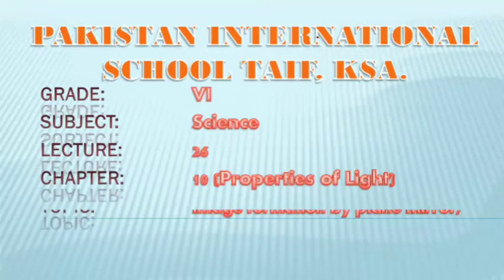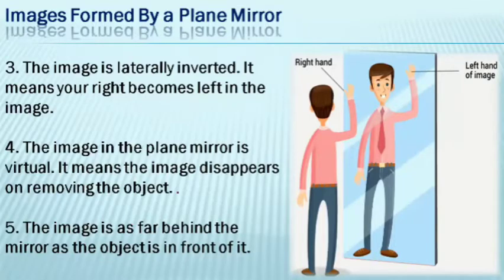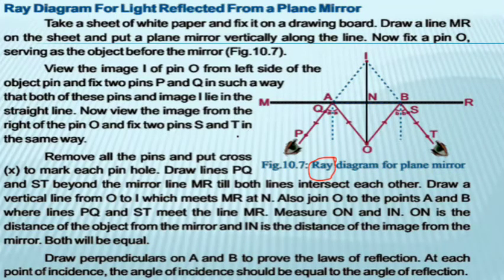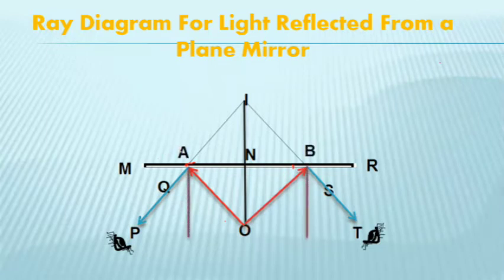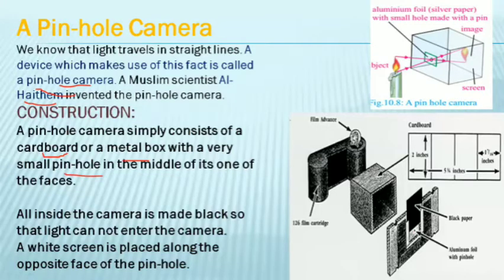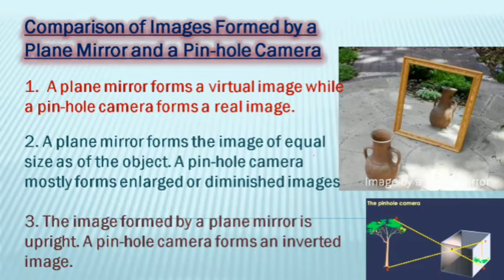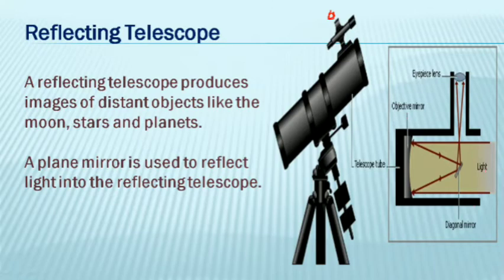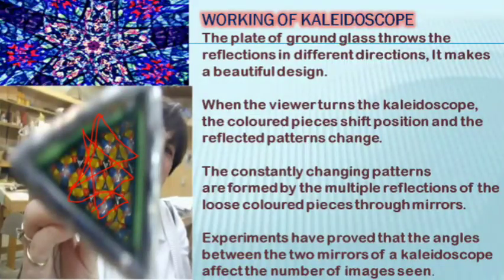Grade 6 Science 26